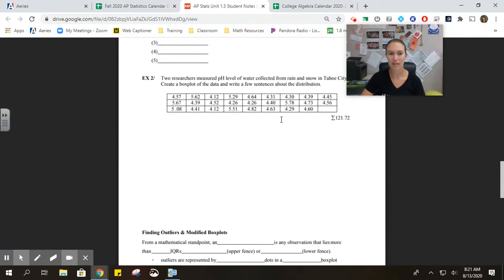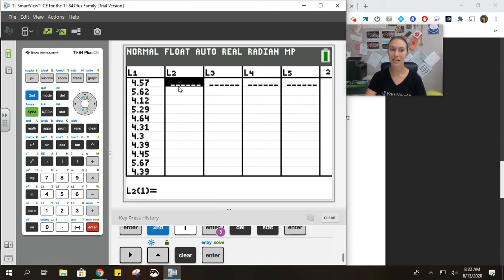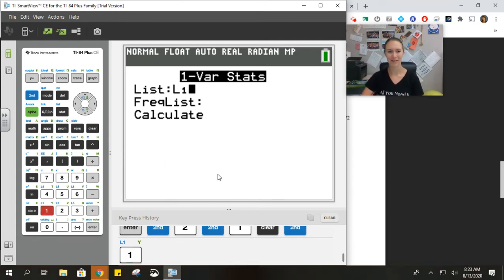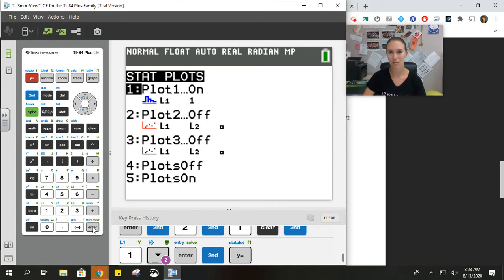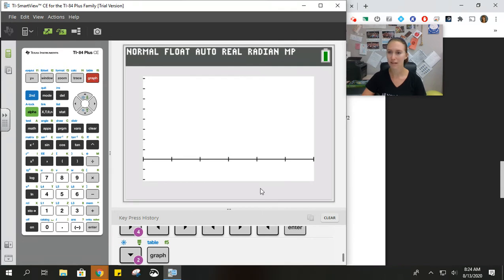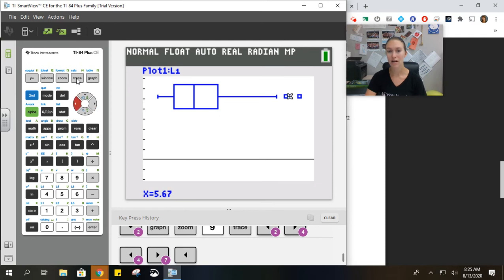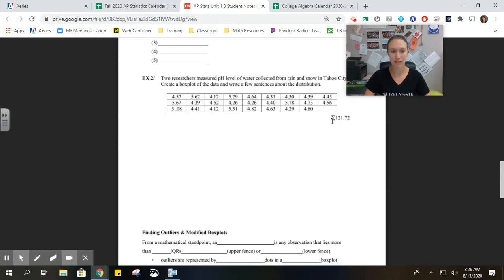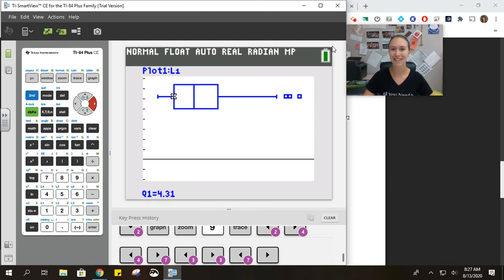Boxplots on the graphing calculator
In this lesson, I will go over an example of how to create a modified boxplot using a TI-84 Plus online graphing calculator.